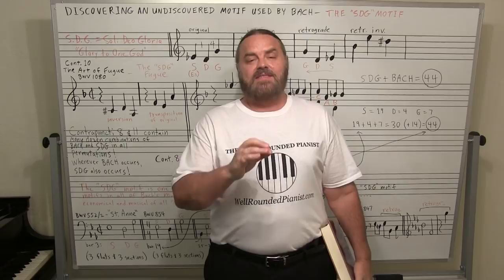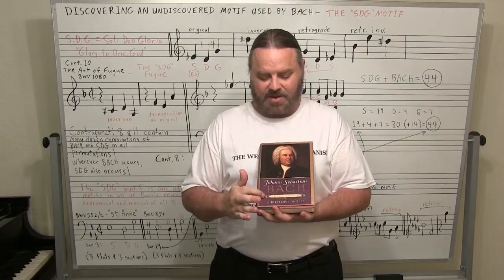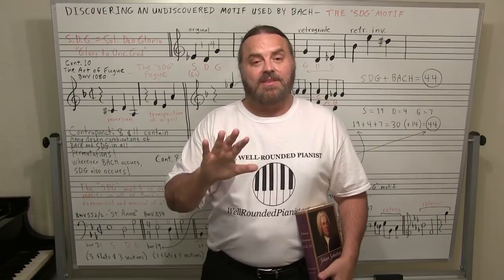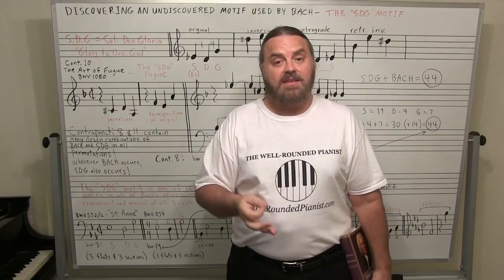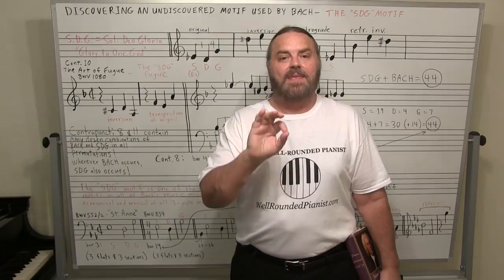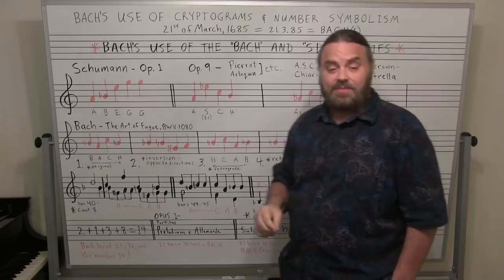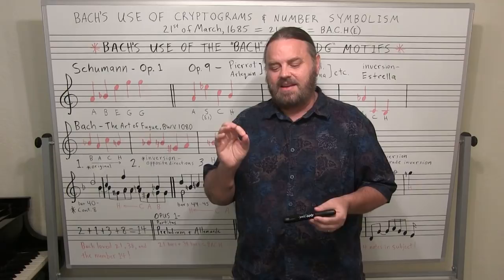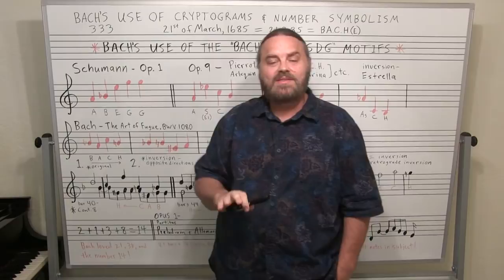LECTURE: Bach's Use of Cryptograms & Number Symbolism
Learn Piano Online – All Ages and Levels – New Content Uploaded Weekly -- (includes FREE sheet music for most tutorials)